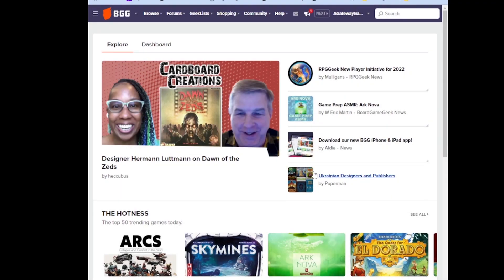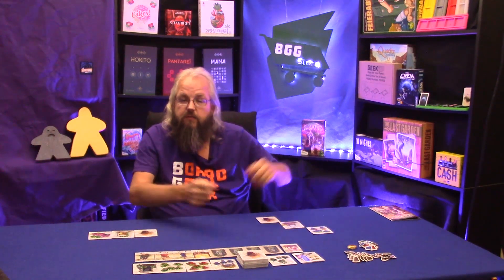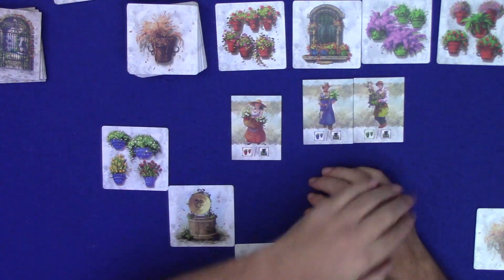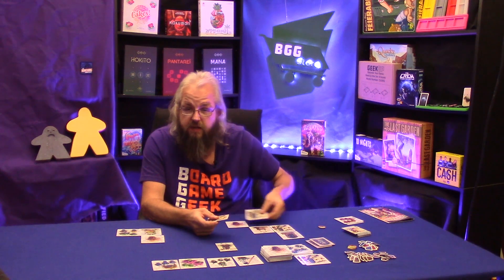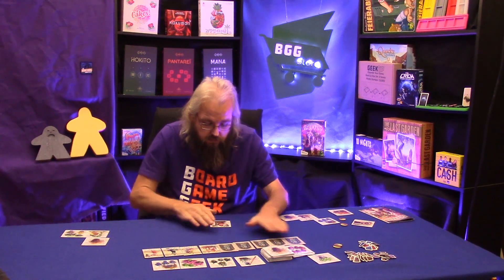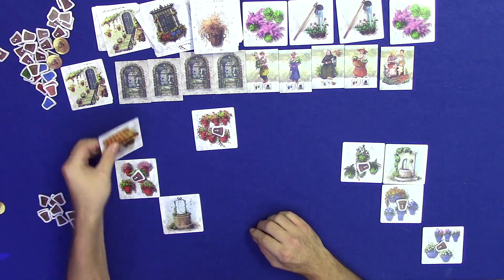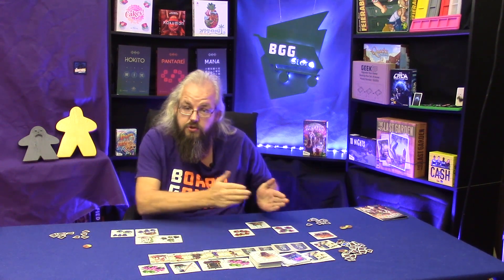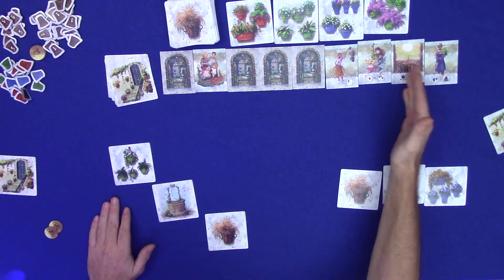In Store! Patios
In this video we look at Patios, available now in the BGG Store.

For more info on Patios check out the BGG

00:00-Intro
00:43-Setup
06:14-Rules Overview
06:59-Gameplay
01:43:20-Me Thinks
01:55:27-Visit BGG Store

Most of all "Get gaming and have fun!"

Theme Music Still the king by Neil Cross
All music by Kevin McLeod unless stated otherwise.